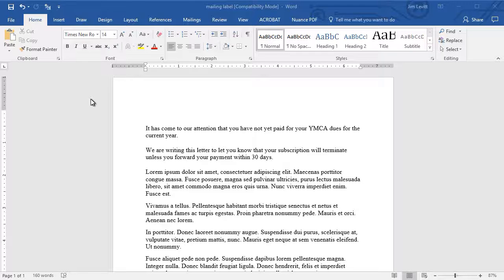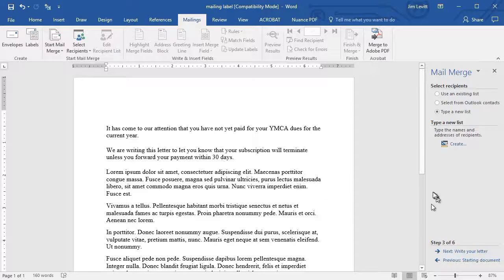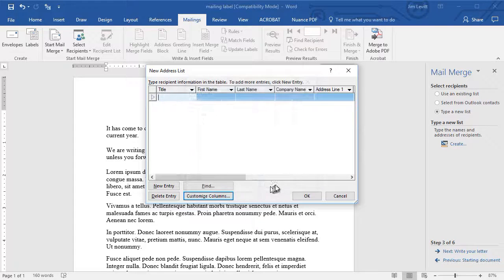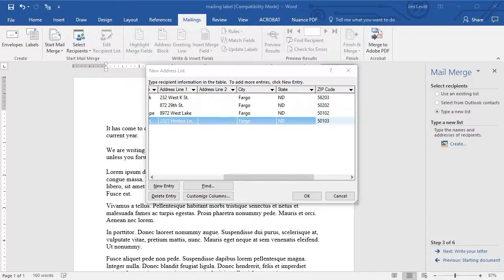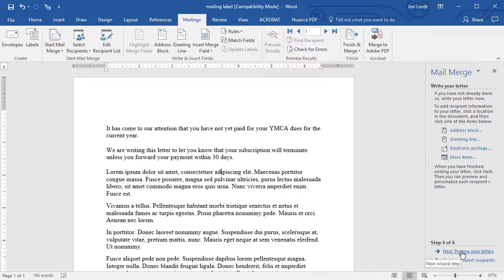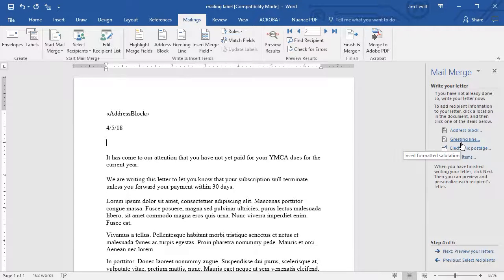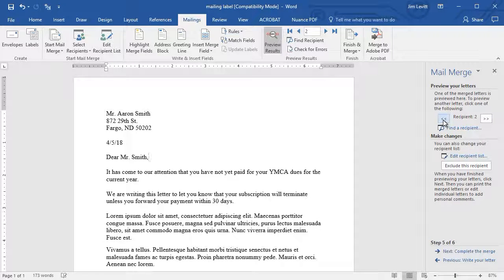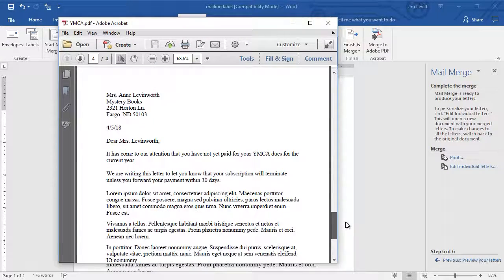Microsoft Word - How to mail-merge without a recipient list